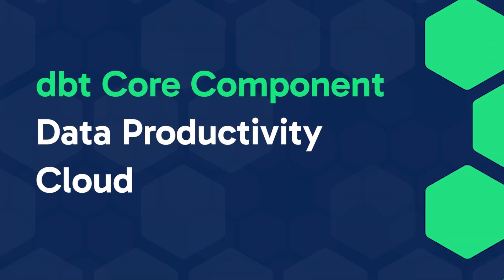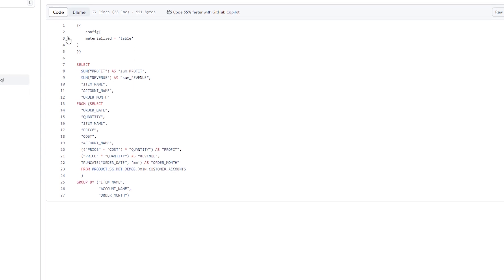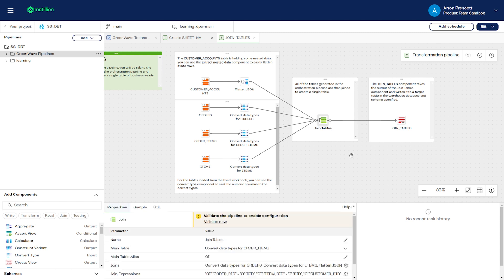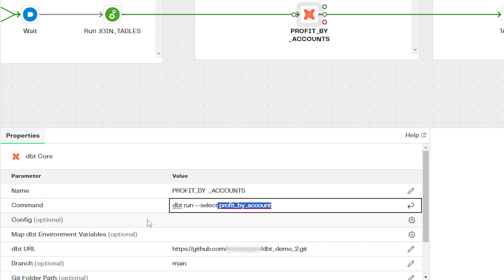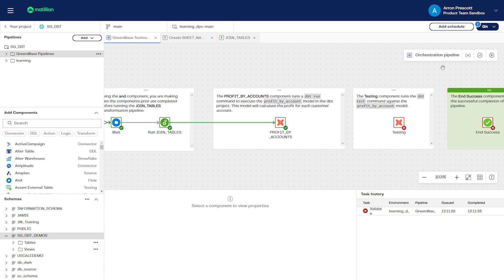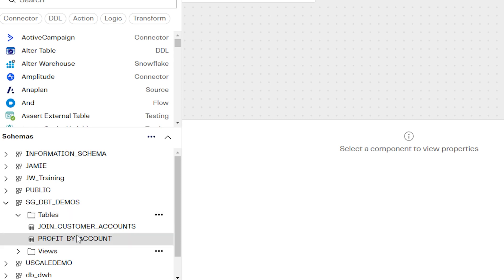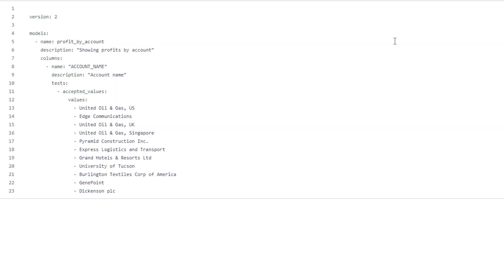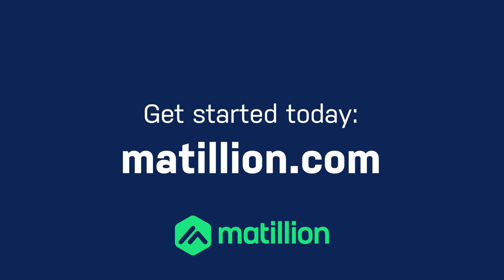Use dbt Commands in the Data Productivity Cloud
You can run dbt commands as part of an orchestration pipeline in the Data Productivity Cloud. Benefitting from the Modularity and Reusability of dbt models.

In this video, we will use the dbt Core component to run dbt run and test commands as part of a Data Productivity Cloud pipeline.